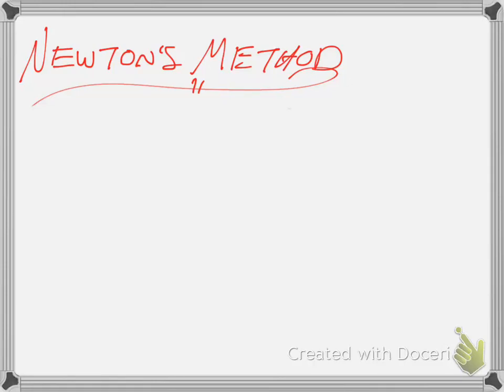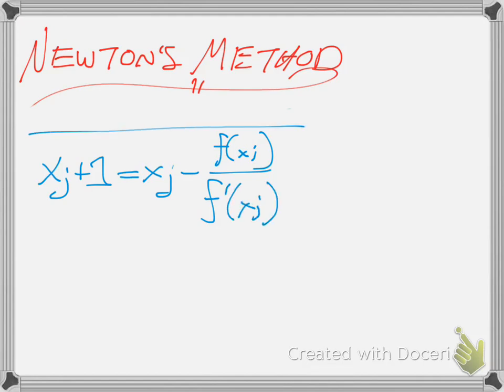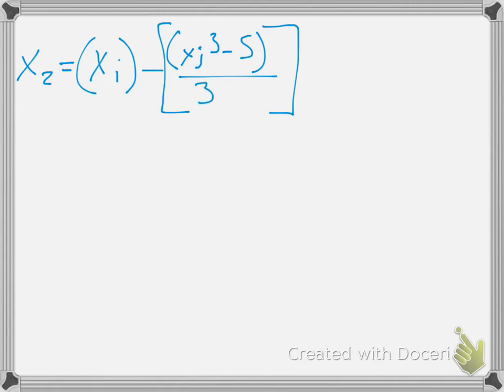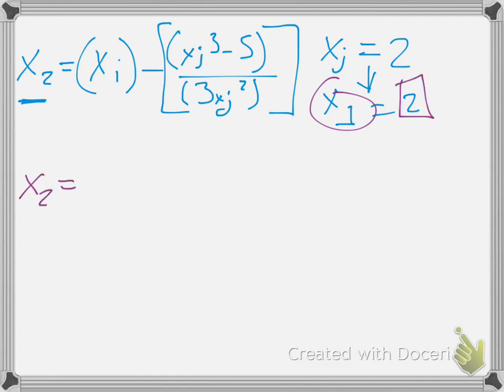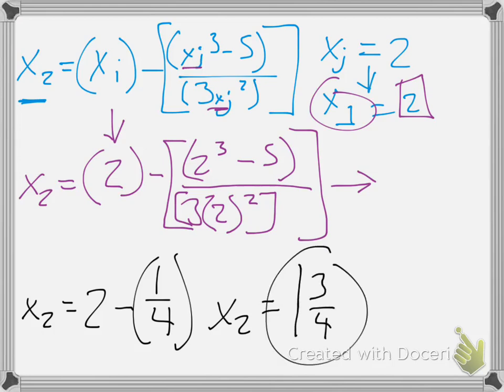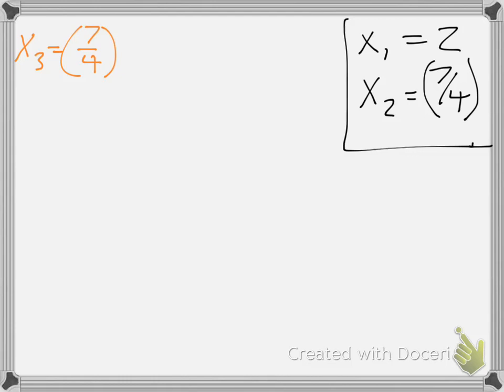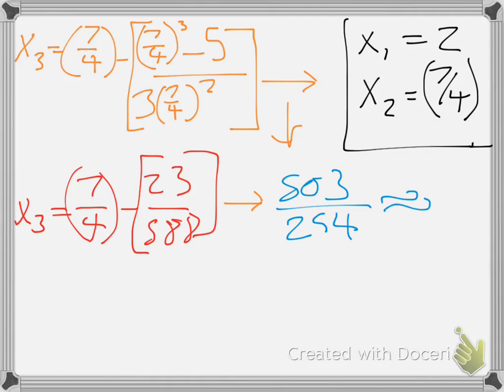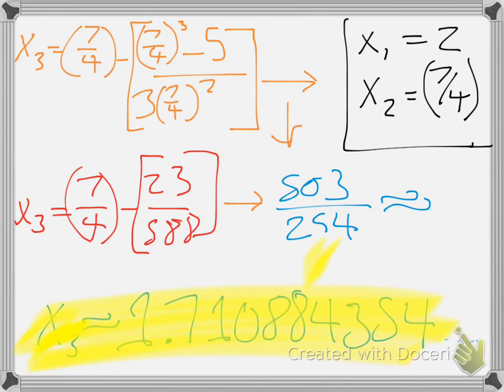Newton's Method: 3rd Degree Polynomial Example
Step-by-step instructional video on how to use Newton's Method to evaluate a third-degree polynomial.